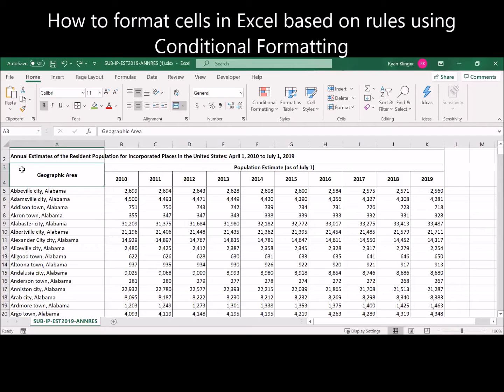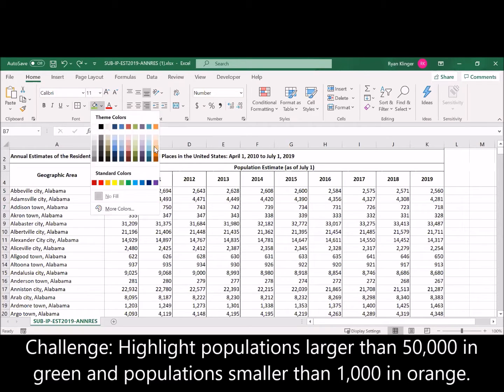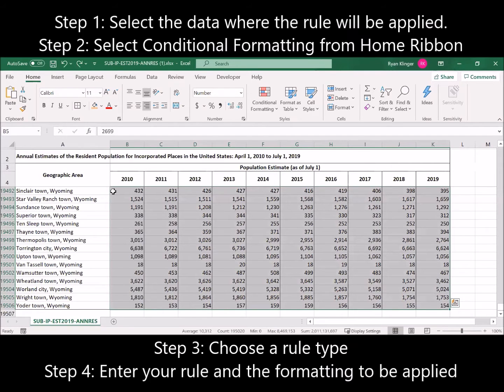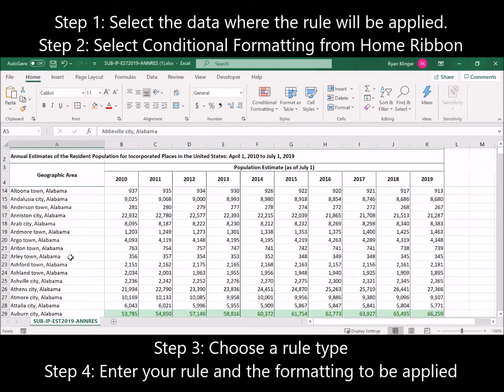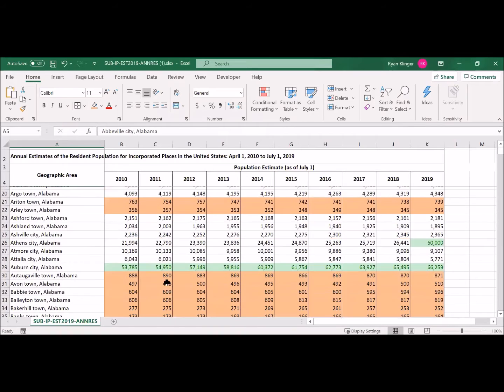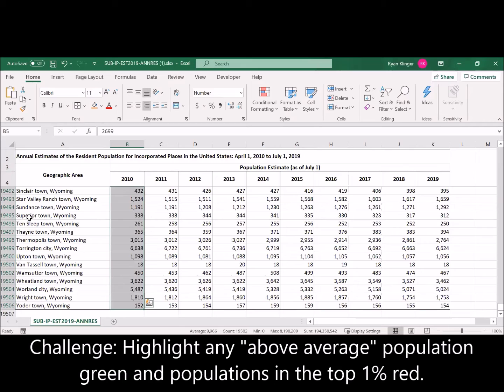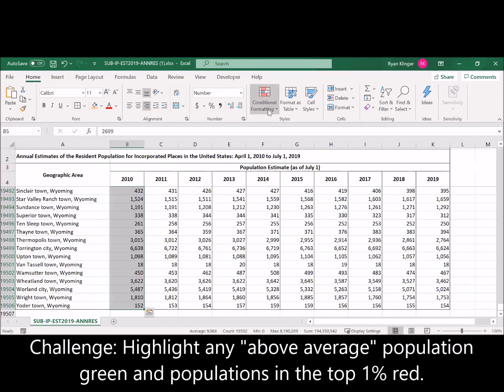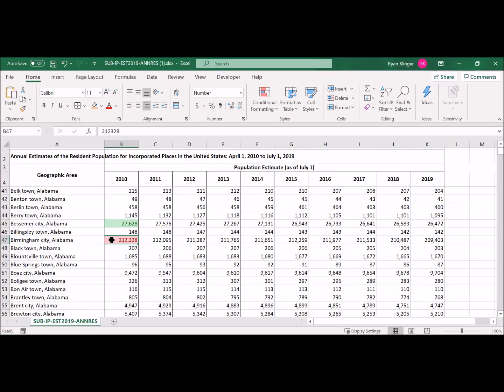Excel Tutorial: Applying Conditional Formatting